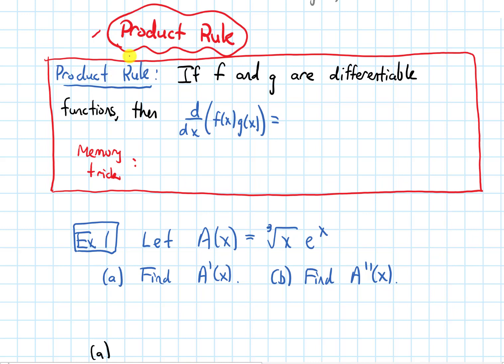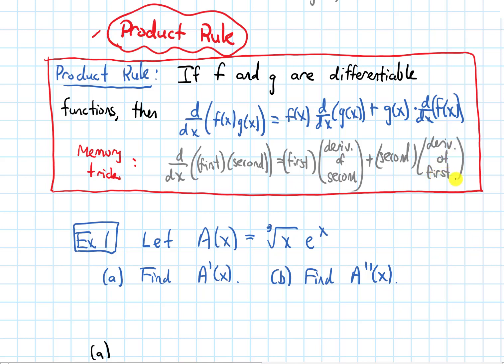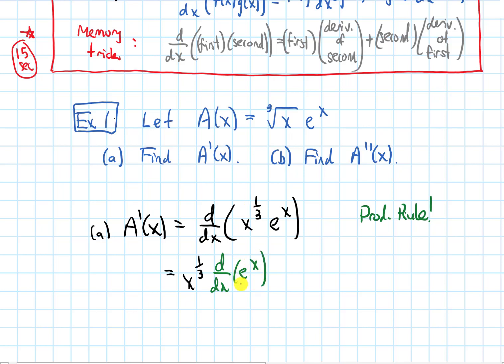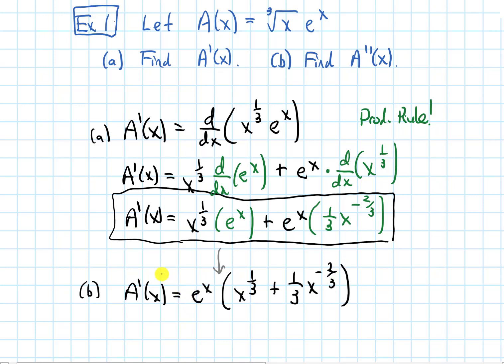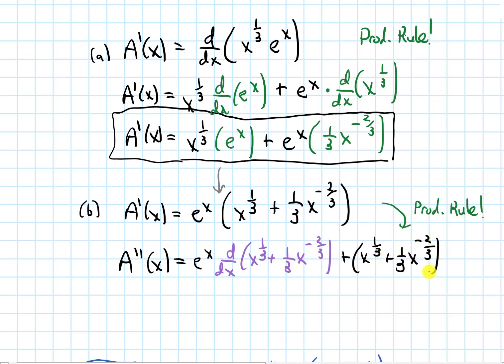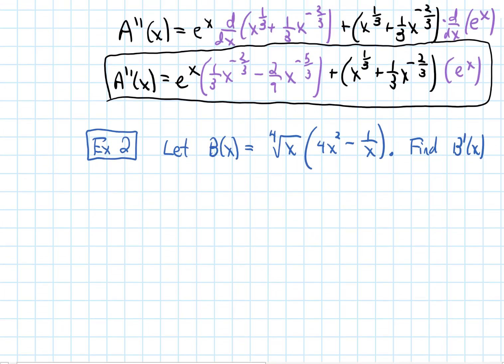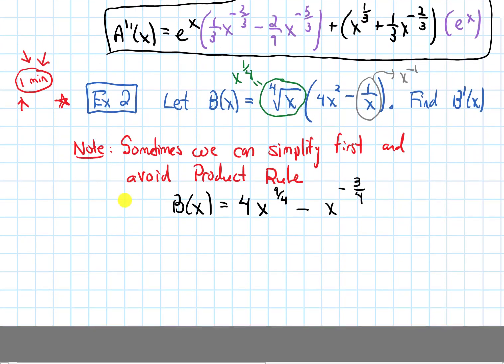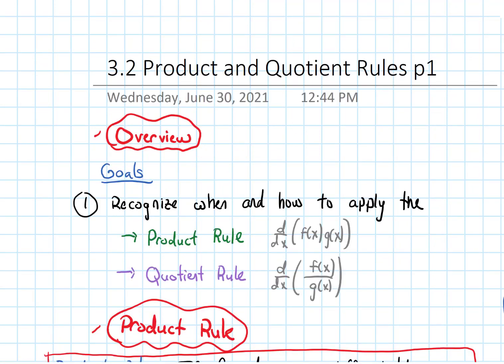3.2 Product and Quotient Rules | Video 2 - Product Rule || Calculus 1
Learn what the Product Rule is and when/how to apply it.

@0:00 - Product Rule
@1:50 - Deriv. of x^(1/3)e^x
@3:52 - 2nd. deriv
@6:40 - Don't always need product rule